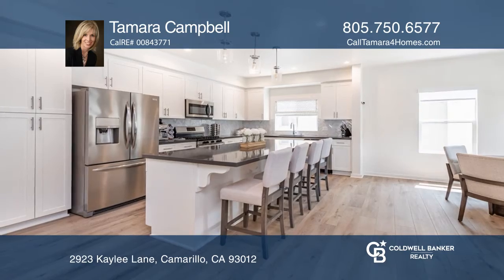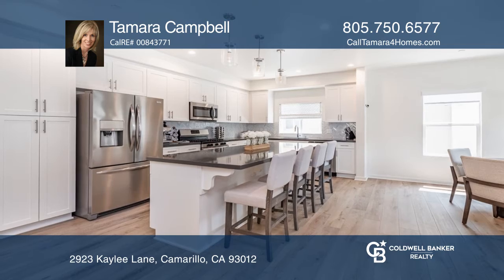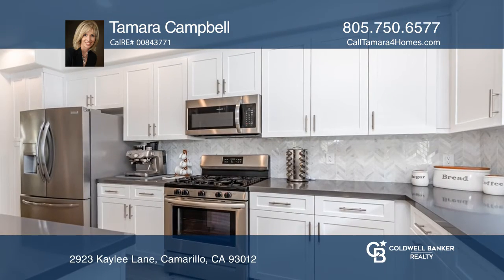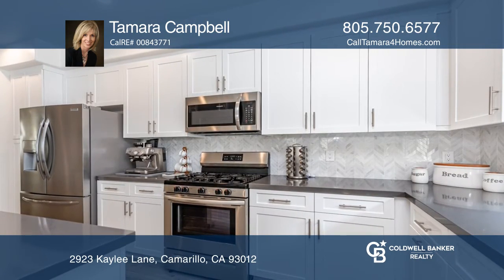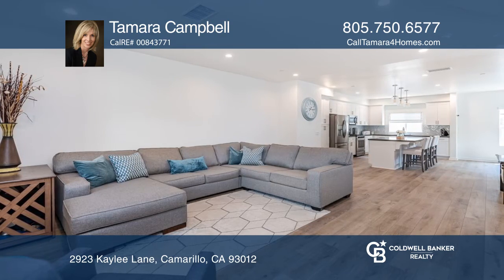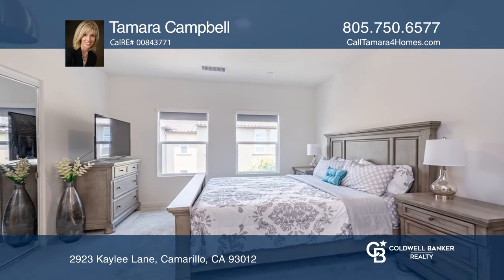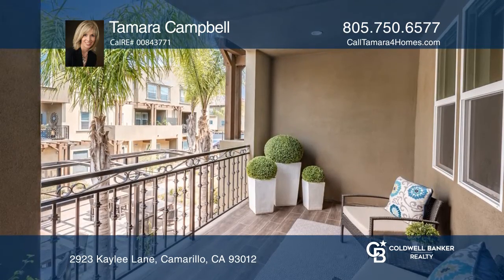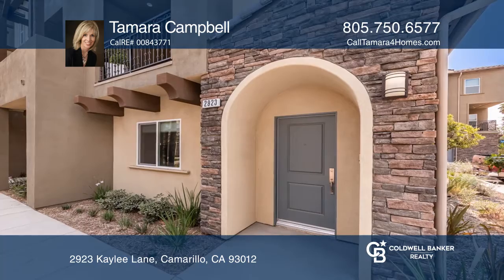2923 Kaylee Lane Camarillo, CA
2923 Kaylee Lane, Camarillo, CA

 Incredible opportunity to own a new, highly upgraded 4 bedrooms, 3.5 bath townhome, premium end unit in the Parkwest Townhome community still under the builders warranty. Luxury and elegance combine with high technology for the ultimate living! The heart of the home is a stunning kitchen which sho